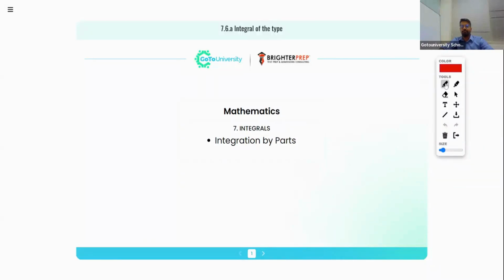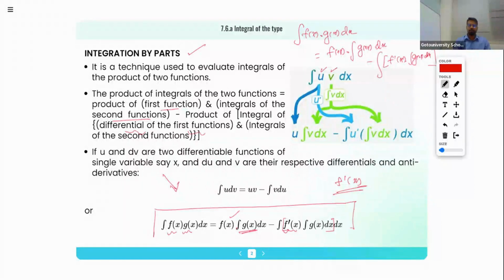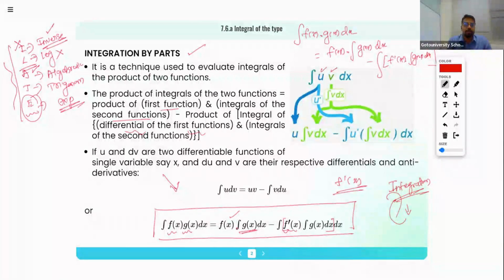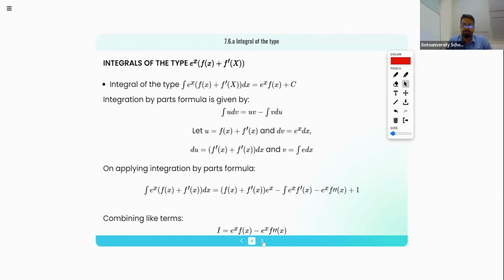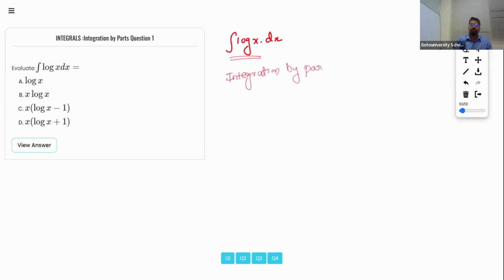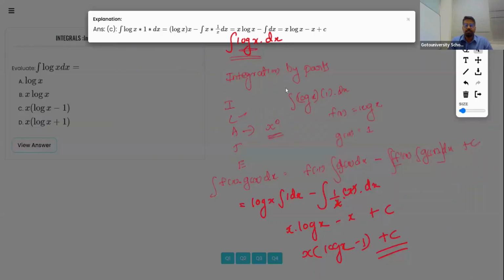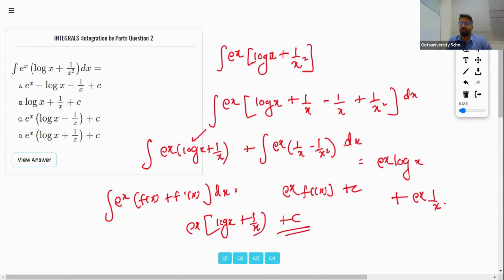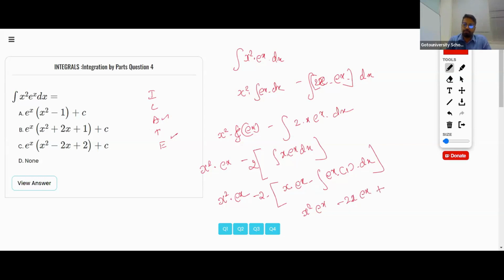CBSE Class 12 Math: Step-by-Step Integration by Parts | Chapter 7 Insights | Gotouniversity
Chapter No. 7 - Integrals| Batch 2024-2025
Topic: Integration by Parts

In this video, we'll guide you through the step-by-step process of integration by parts, starting with the derivation of the integration by parts formula and its application to various types of integrals. Through clear explanations and illustrative examples, we'll demonstrate how to identify suitable functions to differentiate and integrate, and how to apply the integration by parts formula effectively.